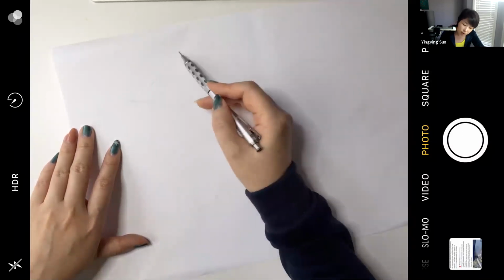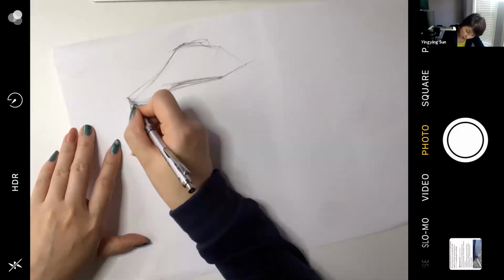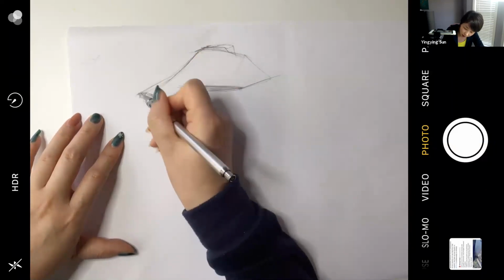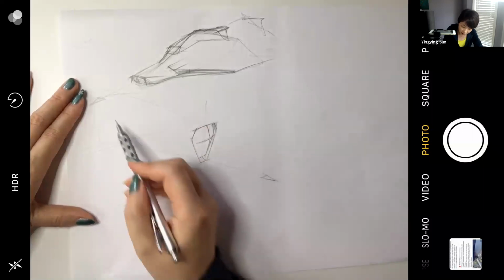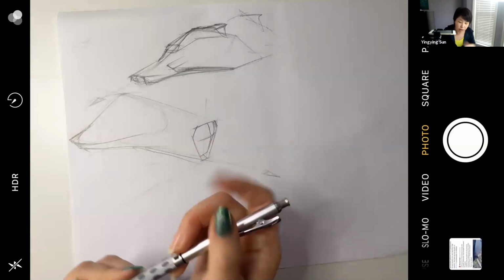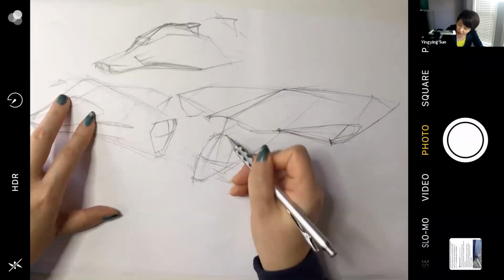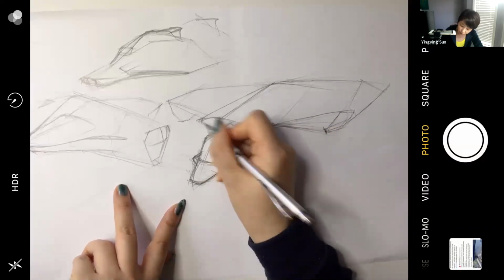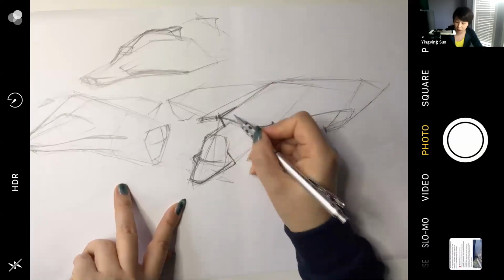GMT20201027 184800 Zoom sessi 1920x1080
ideation sketch demo--Sci-fi transport design